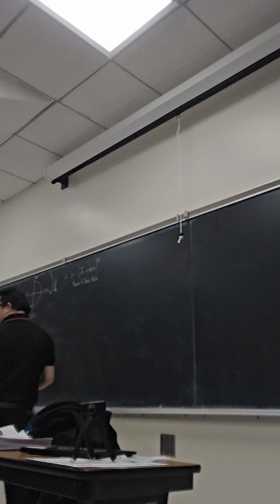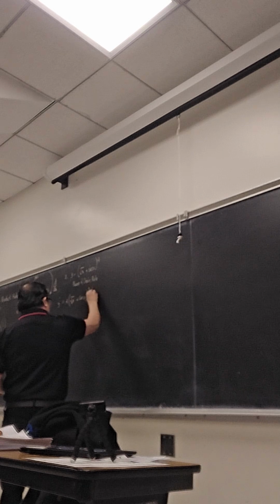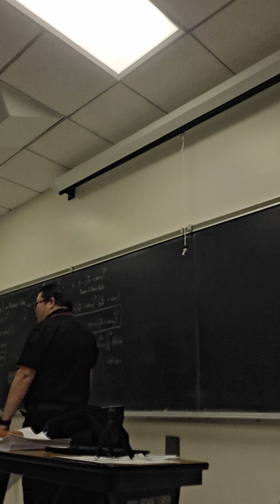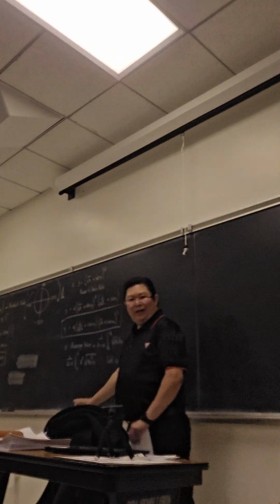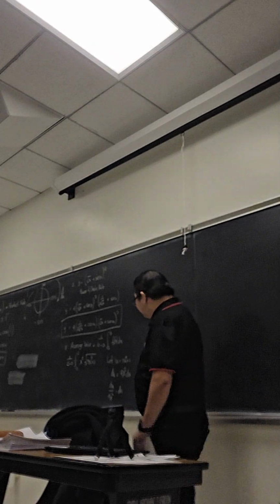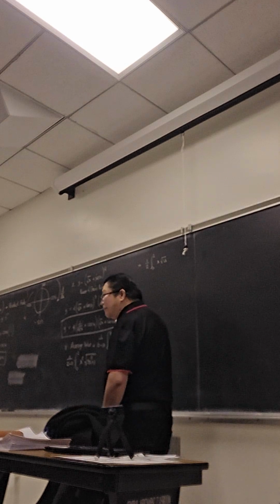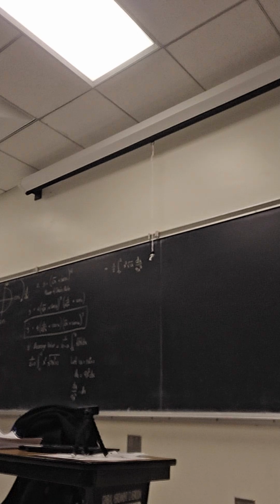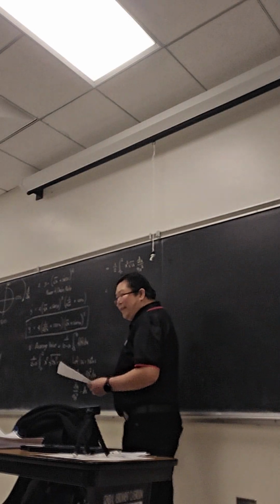University of California Los Angeles - Part 1 MCQ Review April 5, 2025